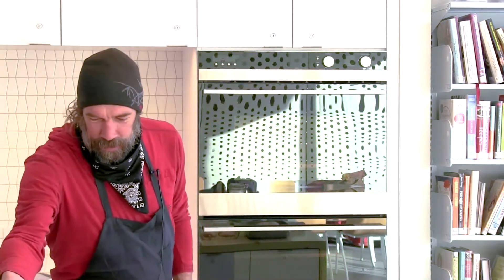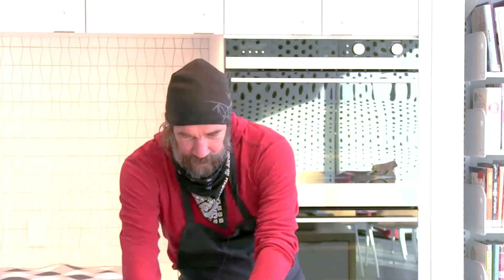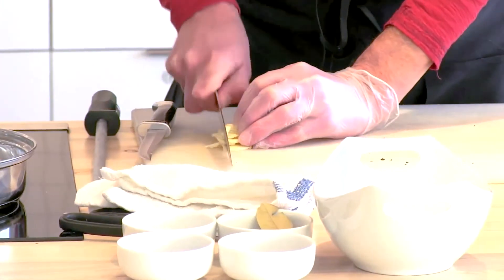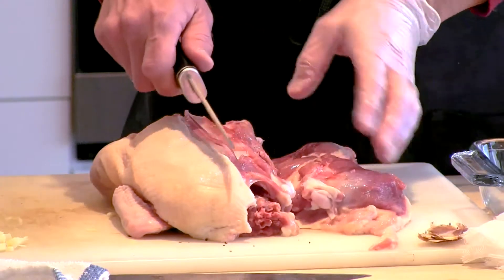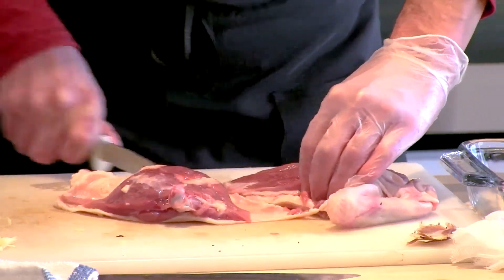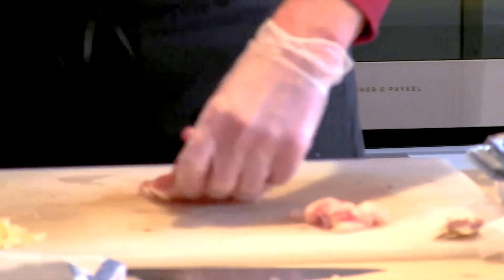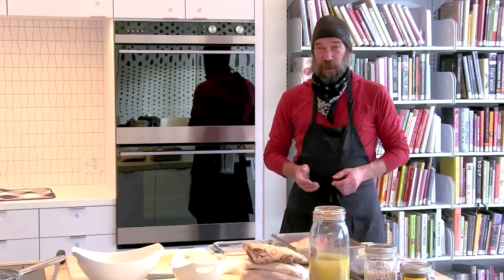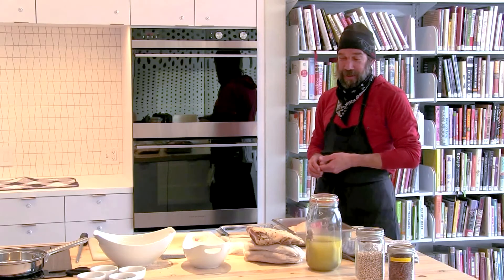Locavore Recipes: Duck Butchering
For our final class in the Locavore Recipes series Chef James shows us how to carve up and cure a duck in order to serve it as a delicious confit for the holidays. Below is his recipe and instructions along with a couple of suggestions for side dishes, further discussed in the video. Bonus: James shows us the finished product from his Curing Techniques class, fully cured and dried guanciale (pork jowl).

Duck Confit
2 duck legs
1 cup coarse sea salt or kosher
¼ cup brown sugar or white
1 crushed bay leaf
1 toasted and crushed cardamom pod
1 toasted and crushed star anise
1tbs toasted and crushed peppercorns

Lightly toast the spices in a skillet until fragrant (except bay leaf) then combine all the dry ingredients in a container. Rub the duck legs liberally on all sides with the salt cure until the meat stops absorbing it. Let the legs sit overnight in the refrigerator, then wipe dry the following day before cooking.
Preheat your oven to 225 F. Melt your saved duck fat or some lard in a small pan (enough to cover your duck legs). In a baking dish pour the fat over the legs so they are covered. Cover the baking dish with foil and cook slowly for 2 or 3 hours, until the duck is tender. You can check for tenderness by poking the flesh side of the legs with a knife; there should be little resistance. Serve as a main dish with all your favorite sides for the holidays. Suggested accompaniments could include roasted veggies or other classic French dishes such cassoulet.